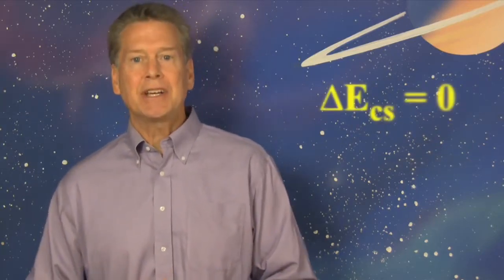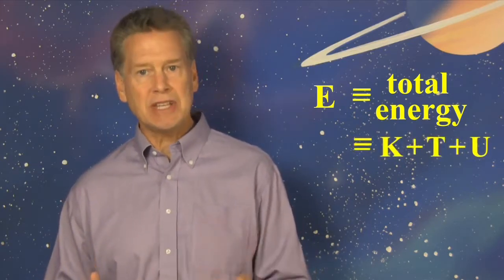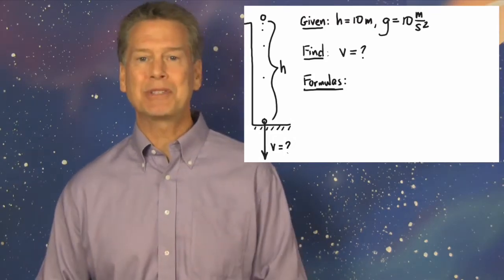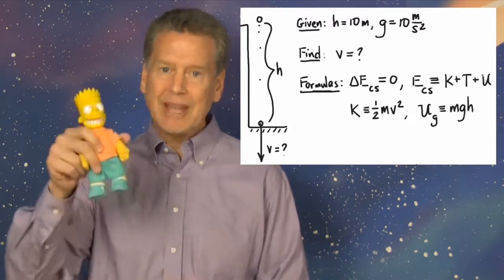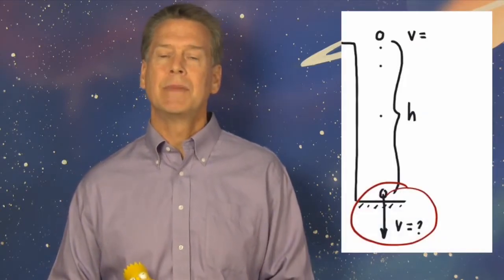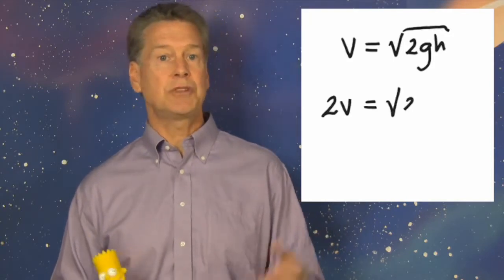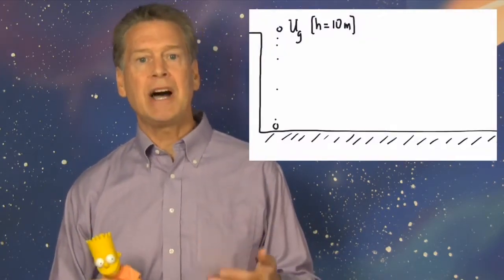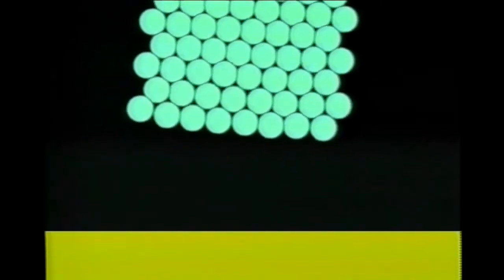Energy Conservation (RP13)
The law of energy conserservation is one of the deepest, most pervasive, and most useful of all insights into nature. This Radical Physics (RP) taproot episode explains energy conservation, and shows how to use it to solve simple problems.  RP is produced by the nonprofit Wonderfest, the Bay Area Beacon of Science.